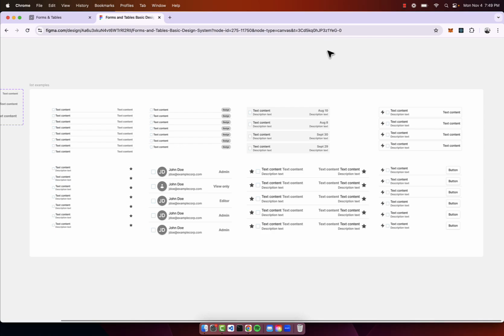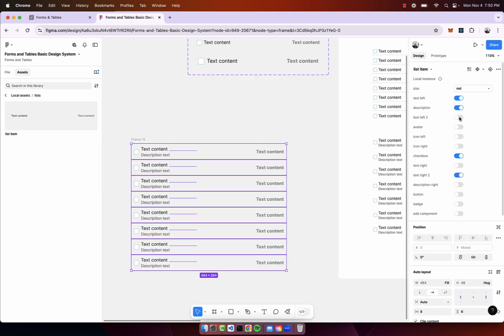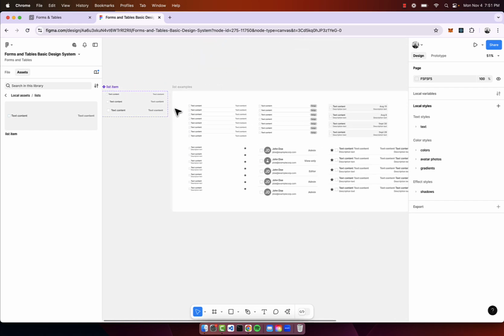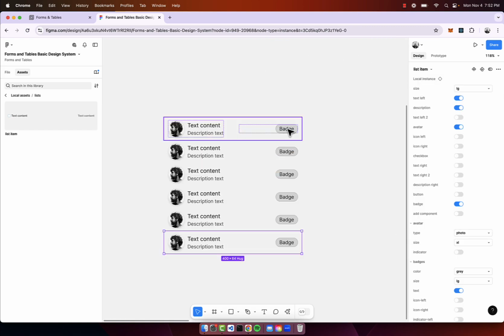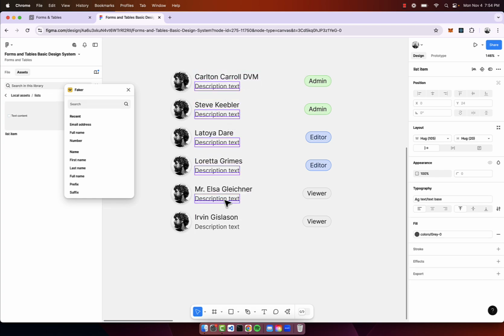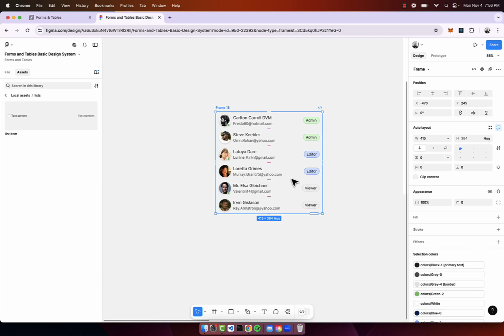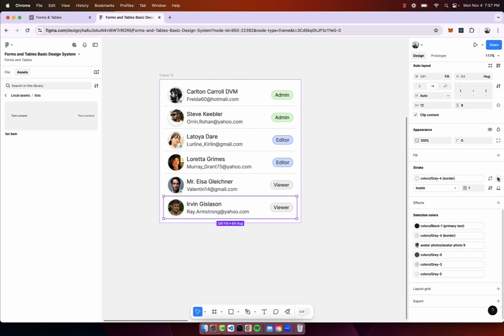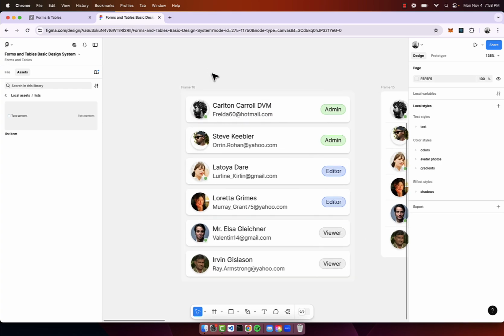List component - Forms & Tables design system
In this video, we create a user list with the list item component inside Figma with the Forms & Tables UI system.